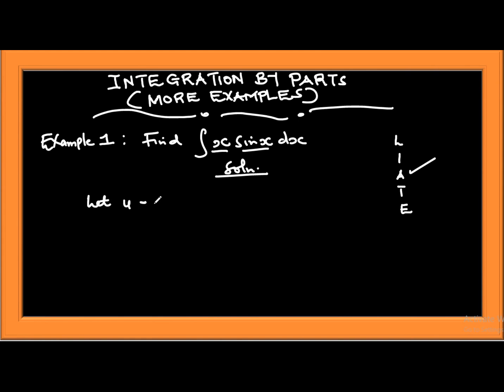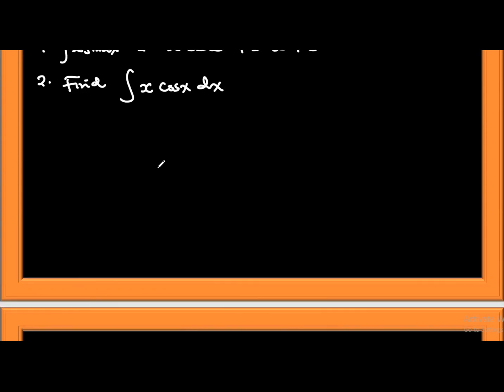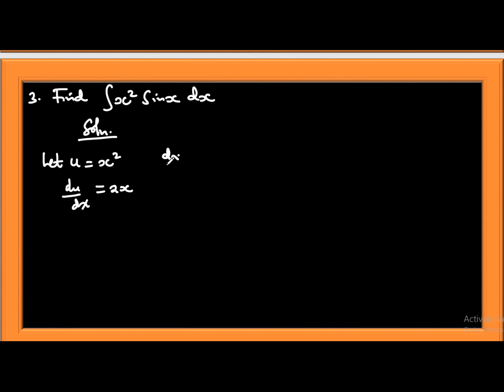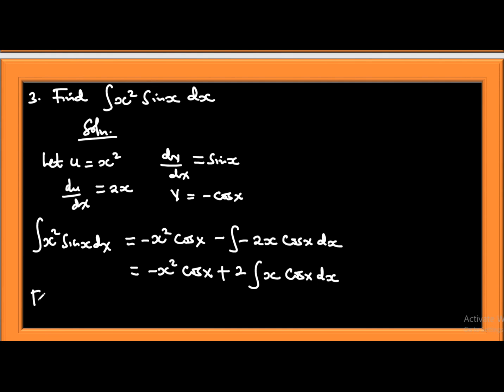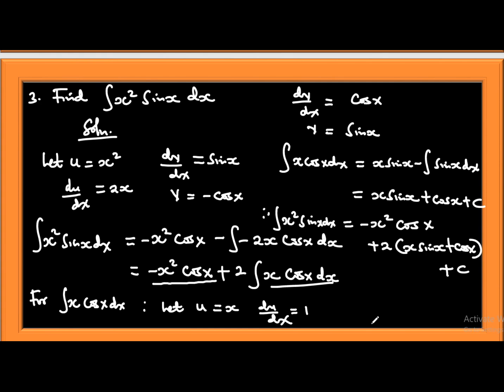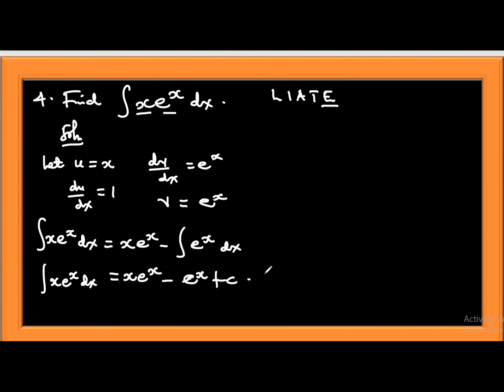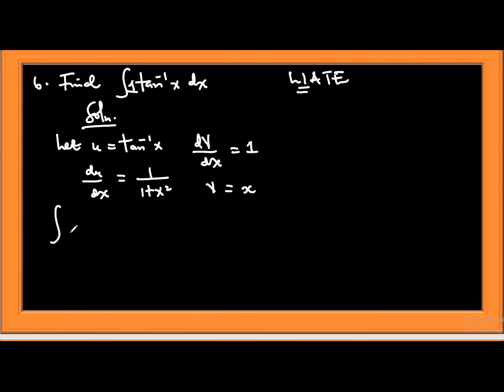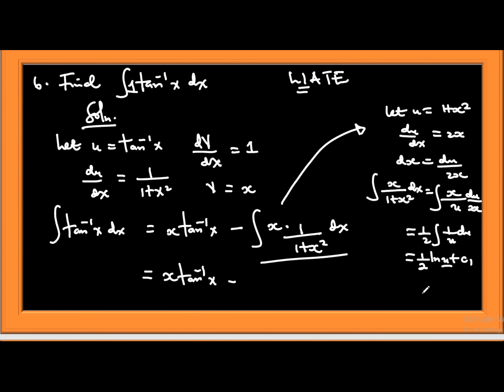INTEGRATION BY PARTS (MORE EXAMPLES )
Don't miss a  concrete understanding of integration by parts by watching this video  for more examples .